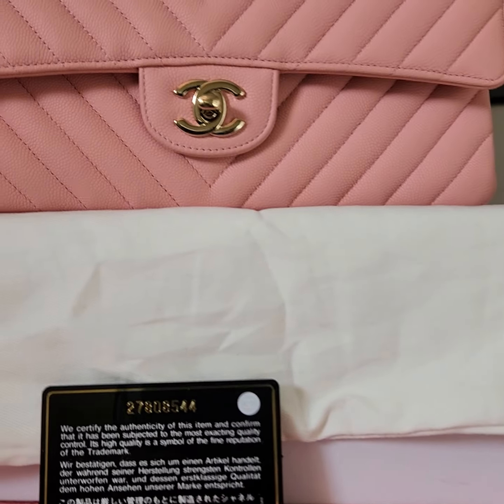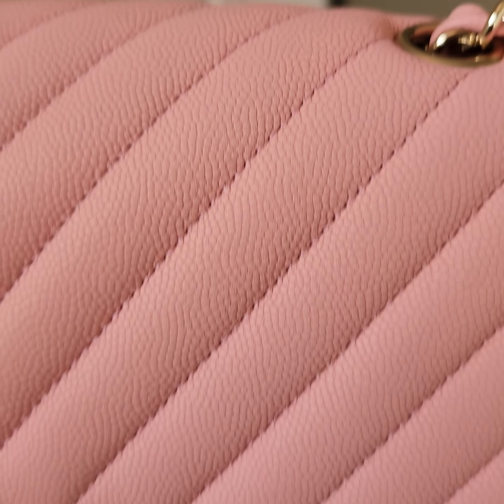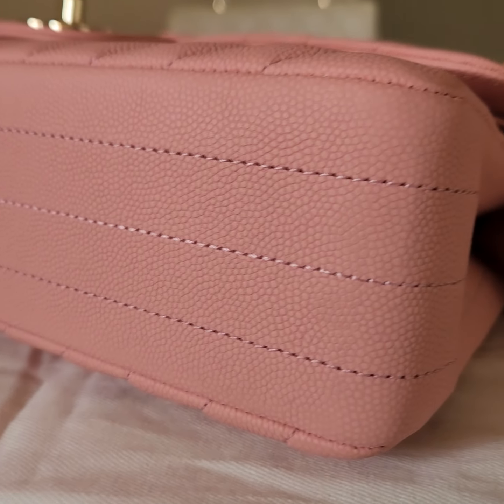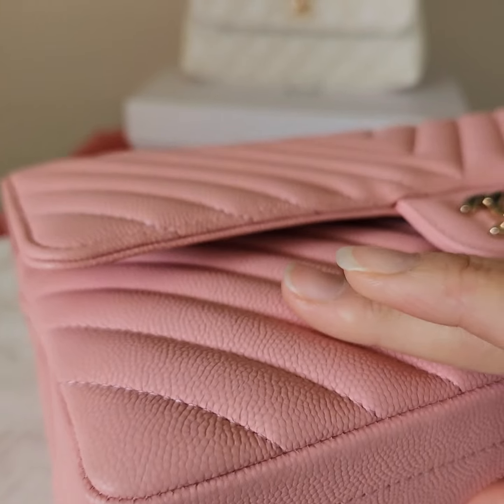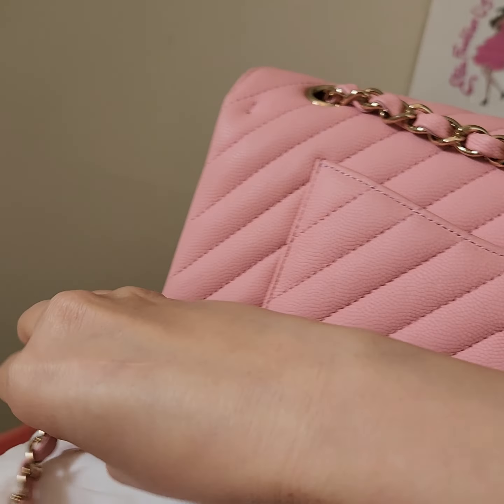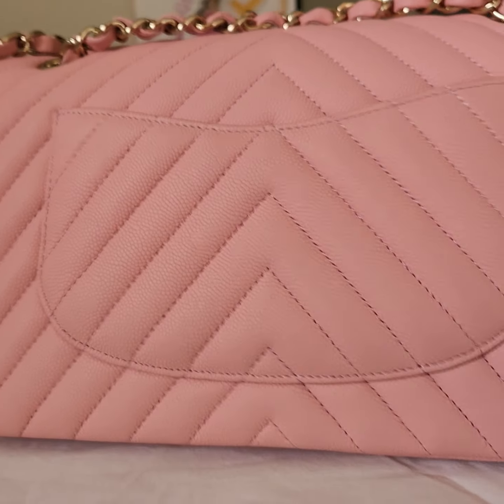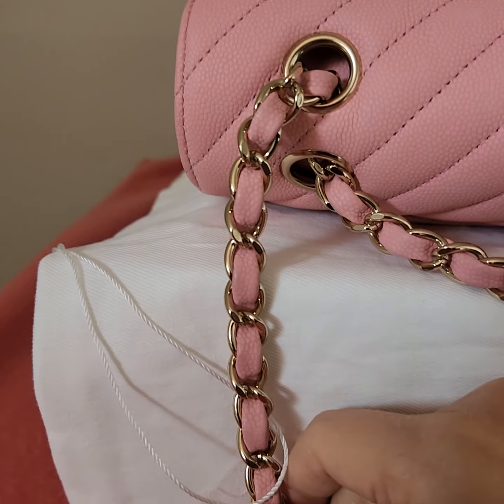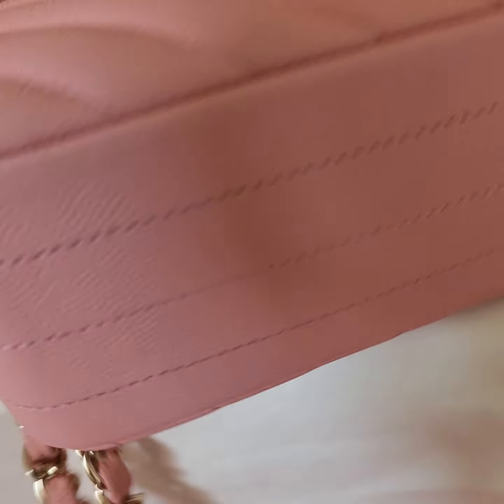Chanel classic pink caviar chevron gold hw medium bag elitefashionus Dec 2022